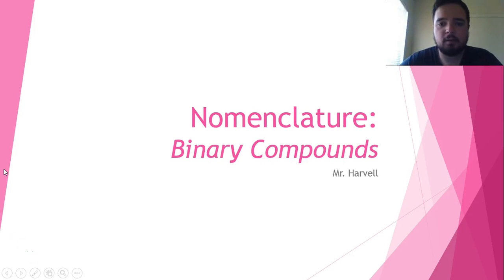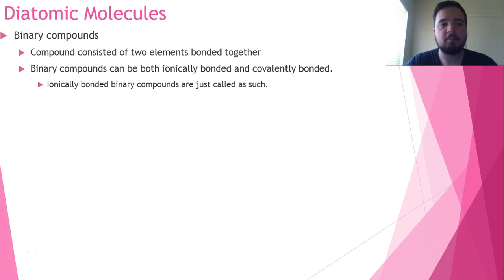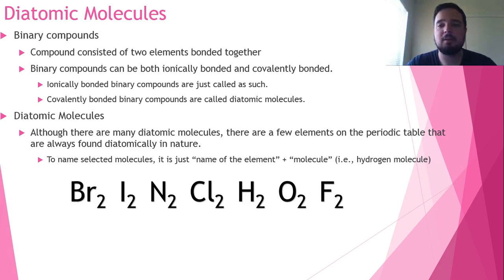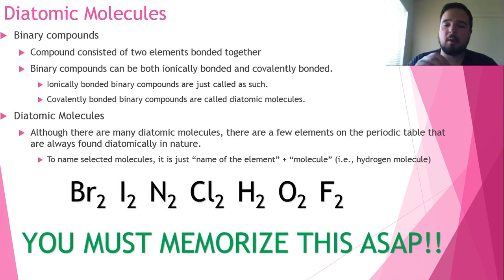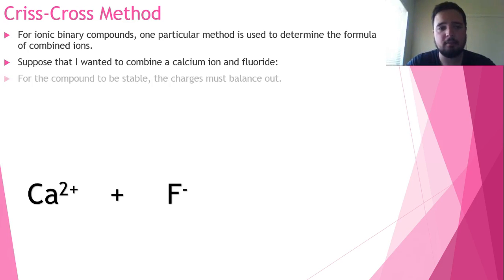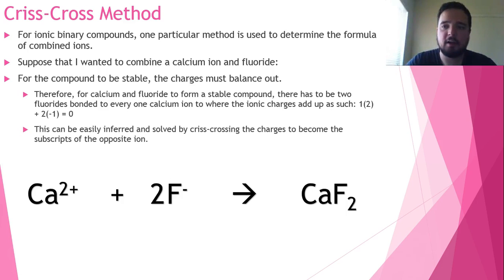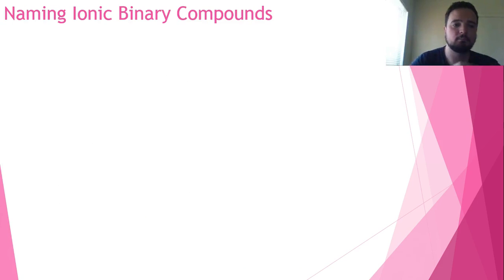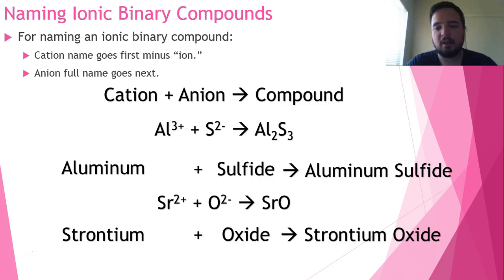Nomenclature - Binary Compounds